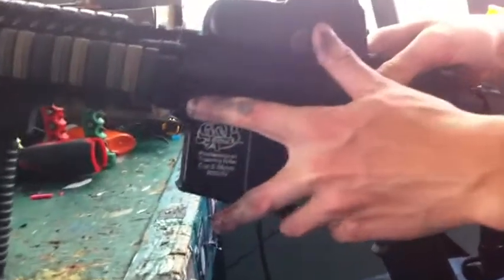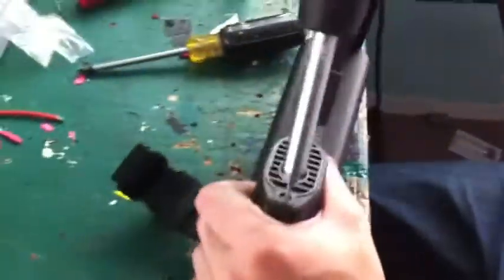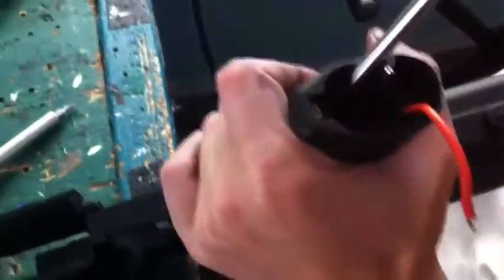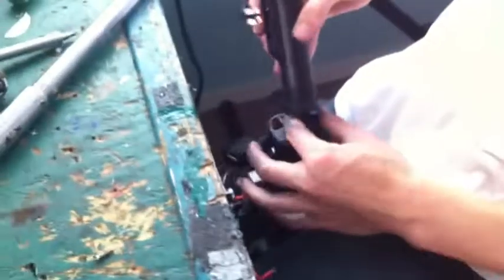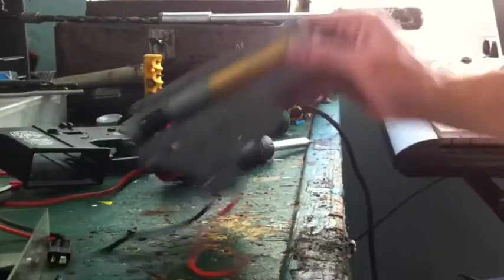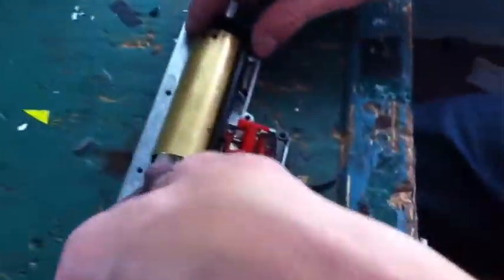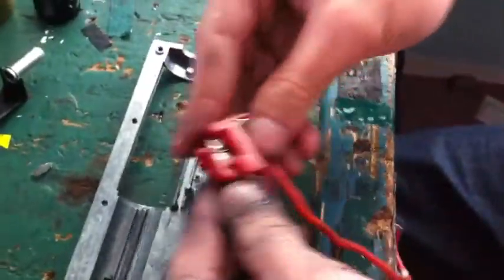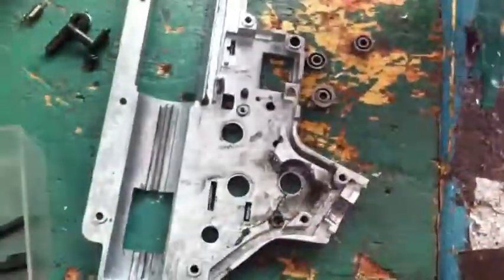M4 Disassembly Video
If you guys like this video, please comment and message me if you have ANY video requests
-shady